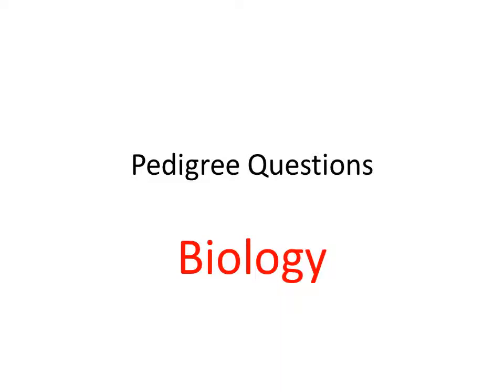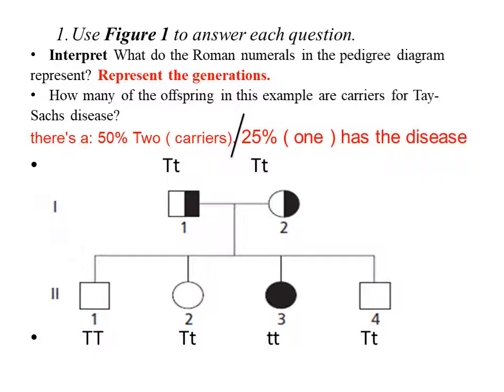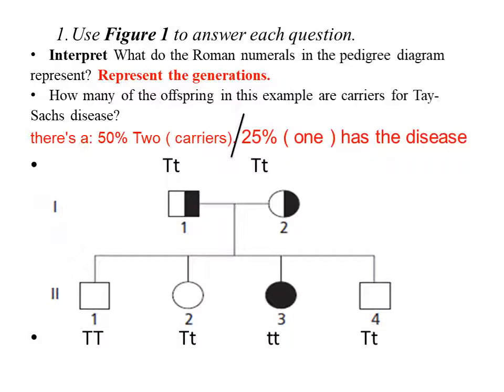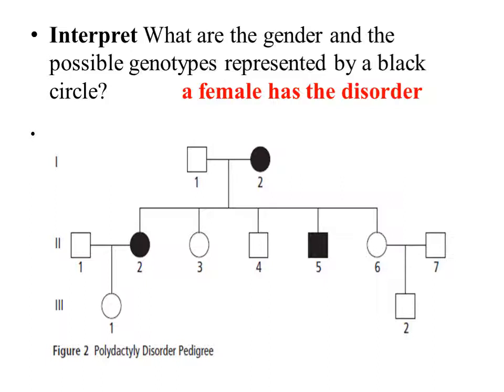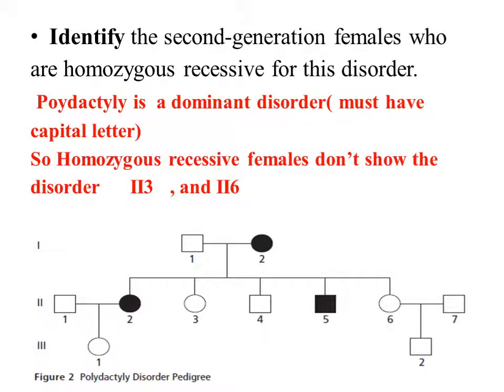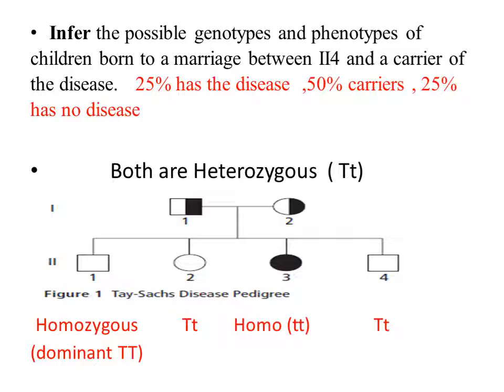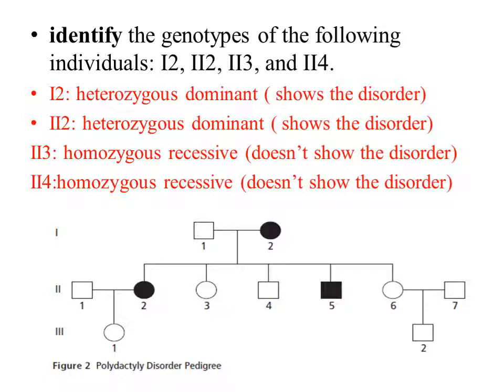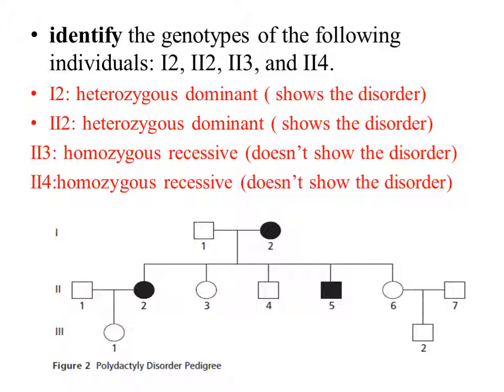Biology Questions Explanation